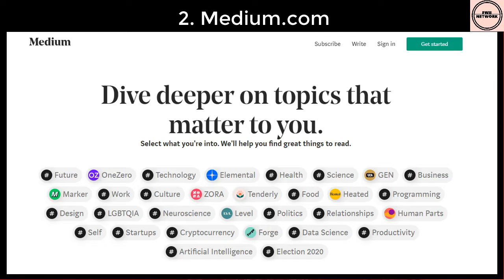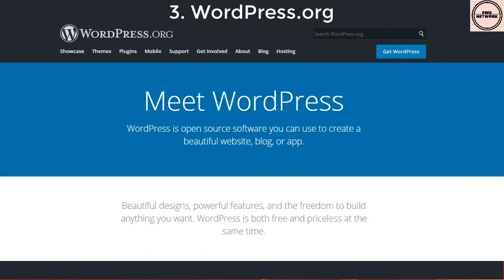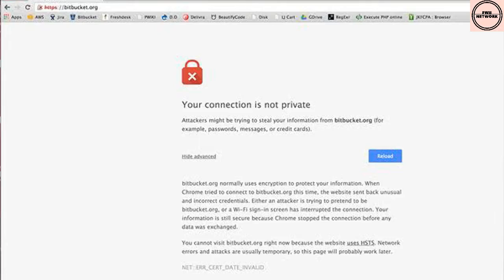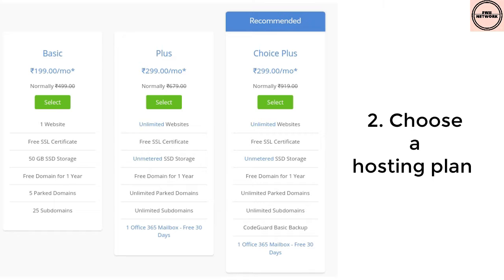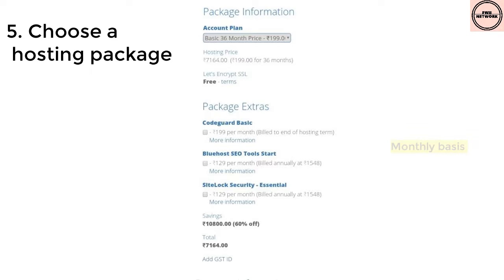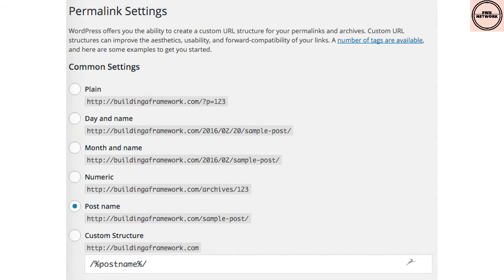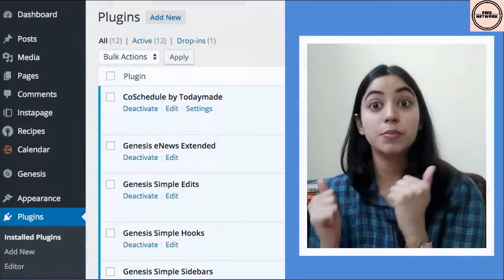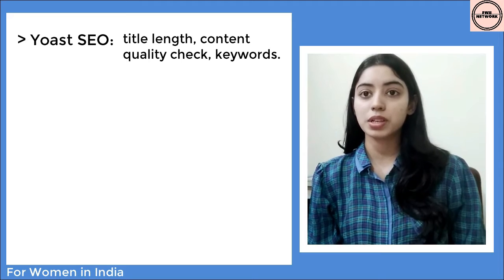How To Create a Blog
Pandemic has been hard on many businesses and working professionals. One sector which is still thriving or rather doing better during pandemic is online businesses. Blogging can be a good way to express your creative side and at the same time make some money out of it! Here is a step by step guide for you to start your blog.